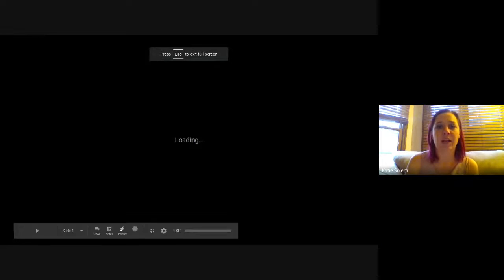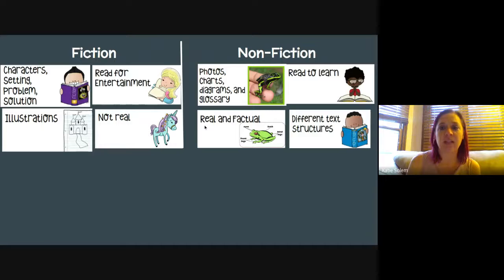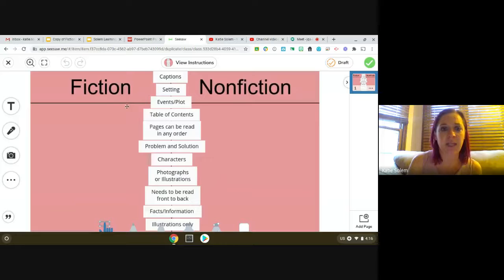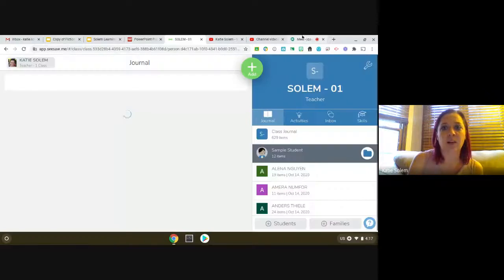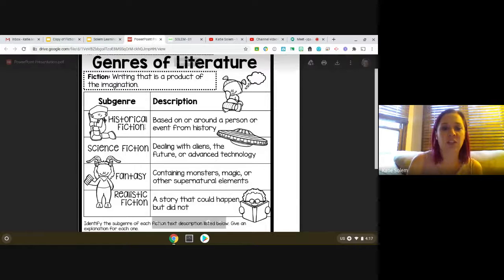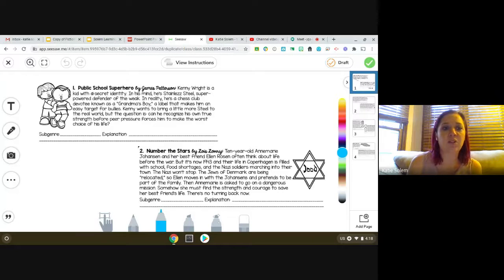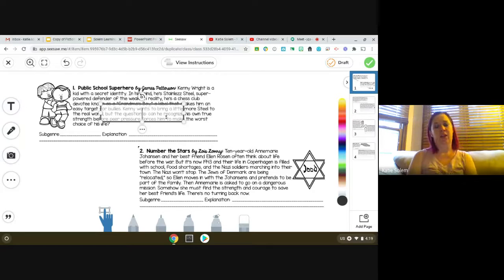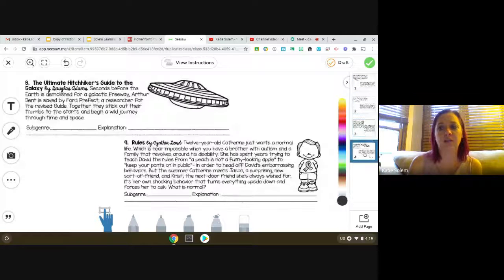Genre Day 1